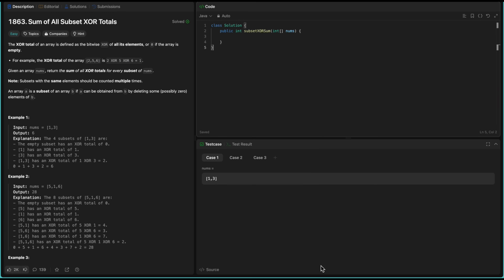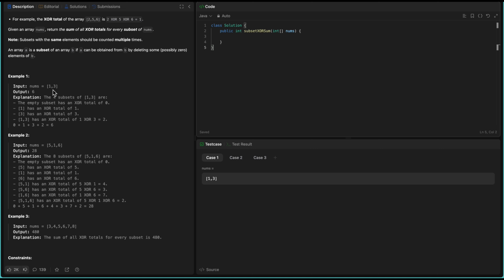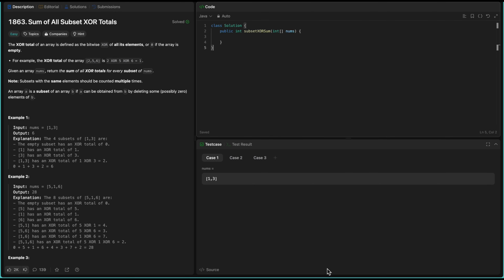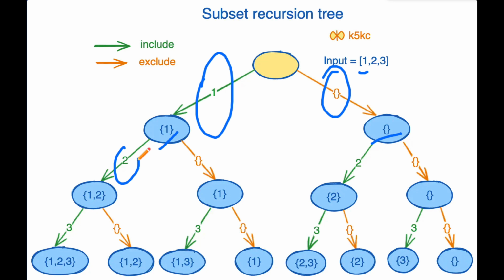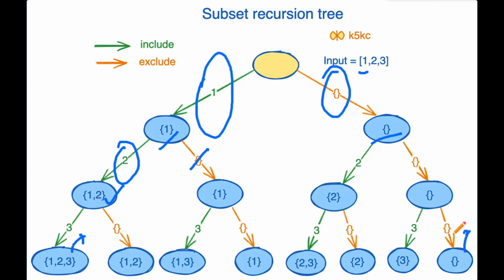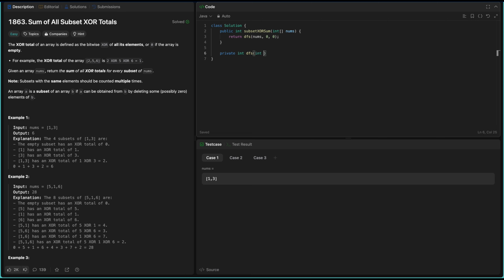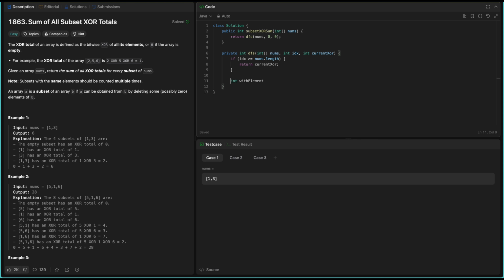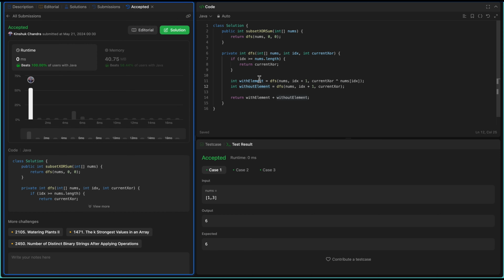Sum of All Subset XOR Totals - Leetcode 1863 - Java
🧩 *PROBLEM DESCRIPTION*

The **XOR total** of an array is defined as the bitwise XOR of **all its elements**, or 0 if the array is **empty**.

- For example, the **XOR total** of the array [2,5,6] is 2 XOR 5 XOR 6 = 1.

Given an array nums, return _the **sum** of all **XOR totals** for every **subset** of_ nums.

**Note:** Subsets with the **same** elements should be counted **multiple** times.

An array a is a **subset** of an array b if a can be obtained from b by deleting some (possibly zero) elements of b.

🔗 *LINKS*